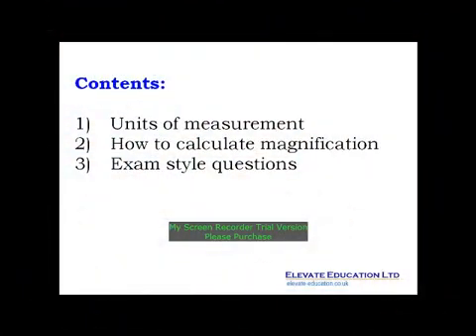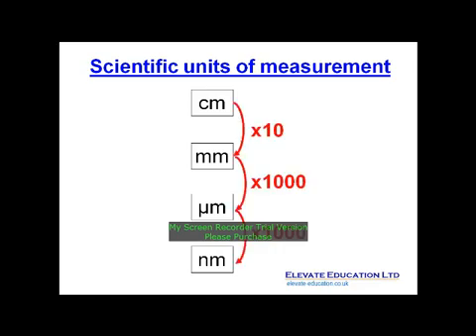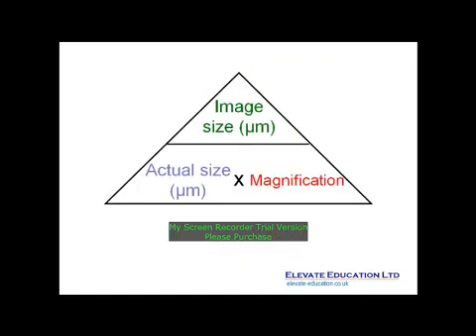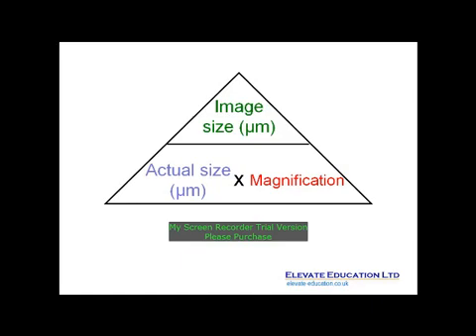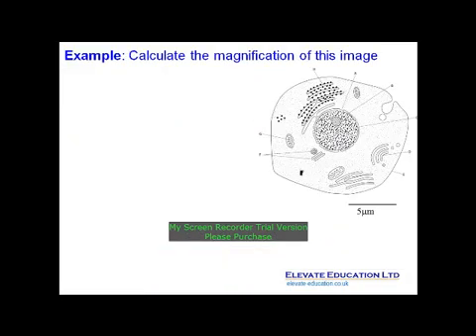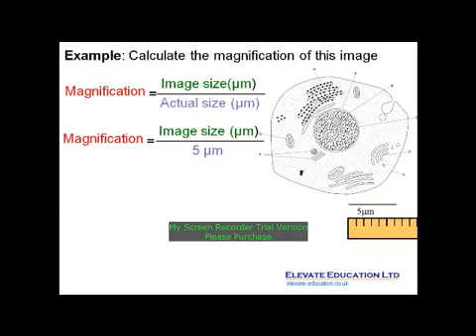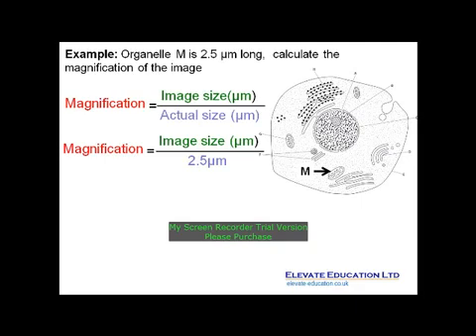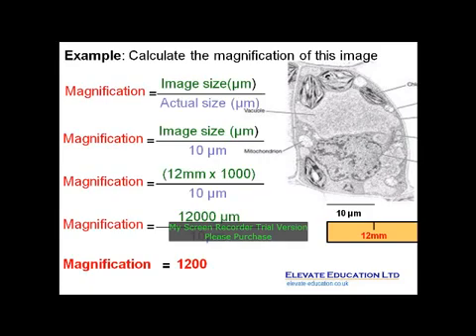CECA CELL THORY CALCULATING MAGNIFICATION ADVANCED